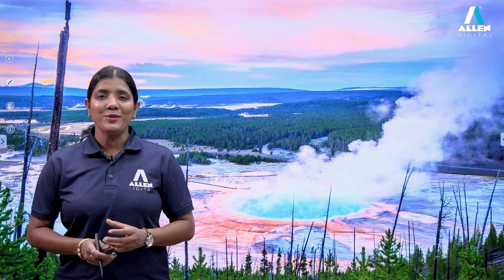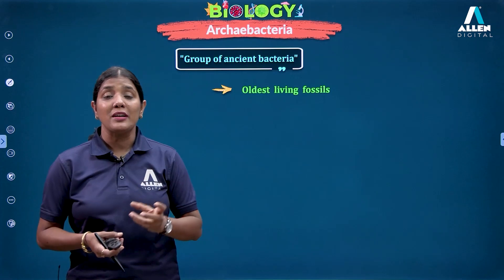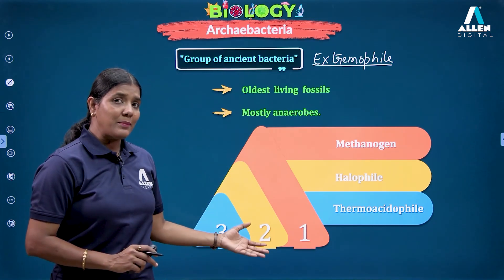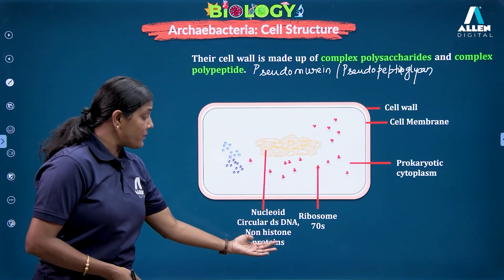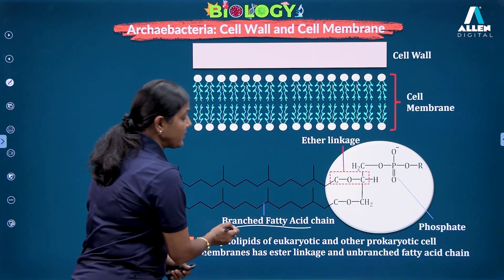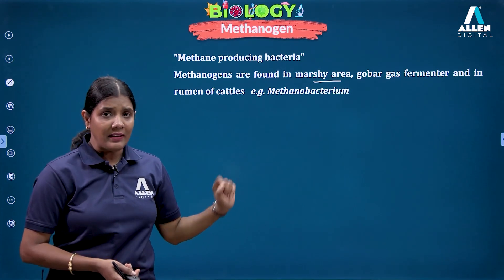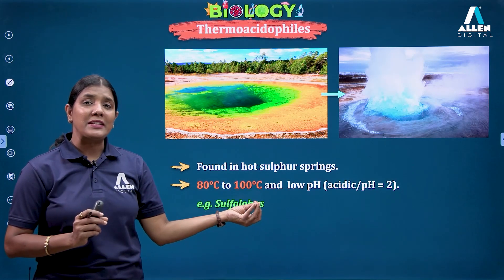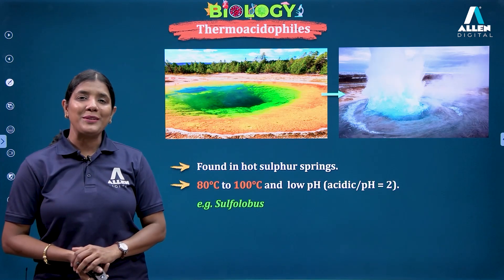Biological Classification - Archaebacteria | NEET 2024 | Biology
📍 Join us on a fascinating journey into the world of Archaebacteria, also known as Archaea. In this video, we'll explore the incredible diversity of these ancient microorganisms and learn about their unique characteristics.

Highlights of Lecture
00:00 Introduction
01:03 What is the simple definition of archaebacteria?
06:36 What is methanogens in biology?
09:05 What is halophiles?
11:54 What are Thermoacidophiles?